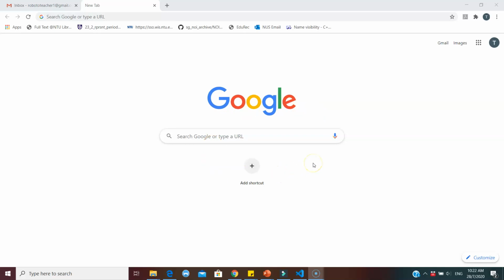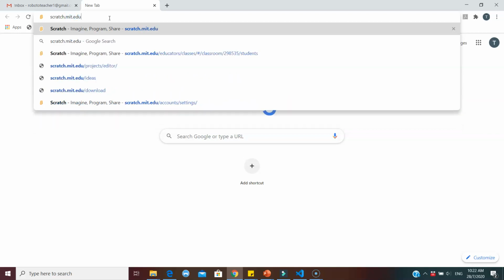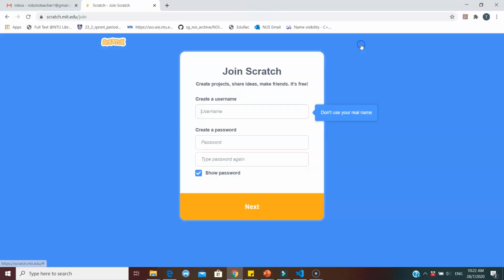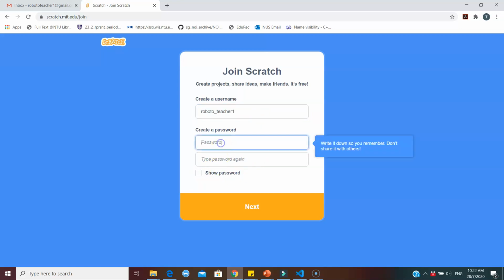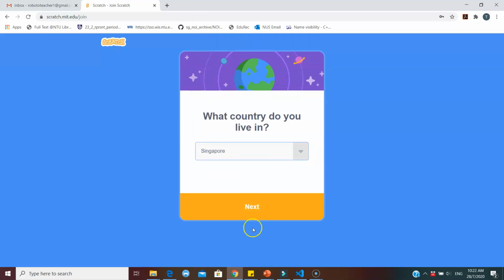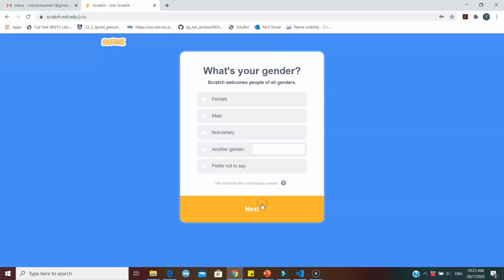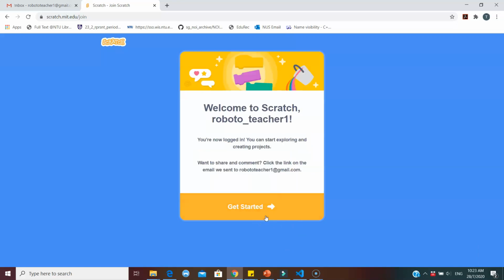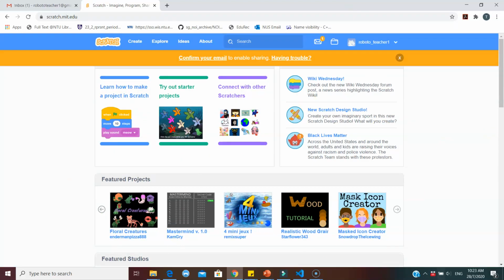Scratch 3.0 Account Set Up - Roboto Coding Academy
Step-by-step instructions for Scratch 3.0 account